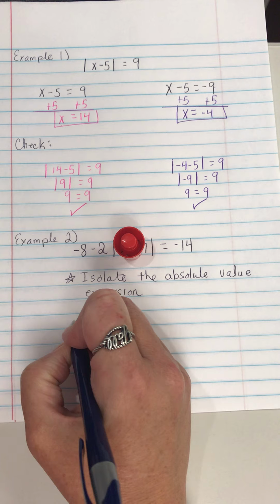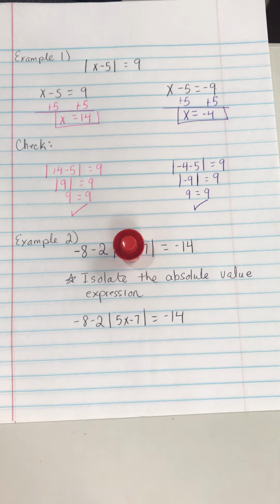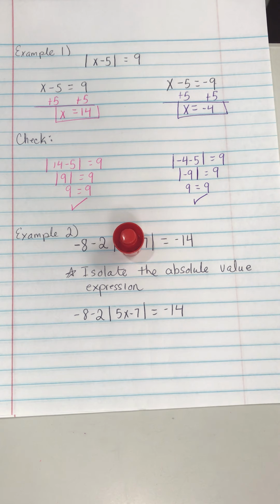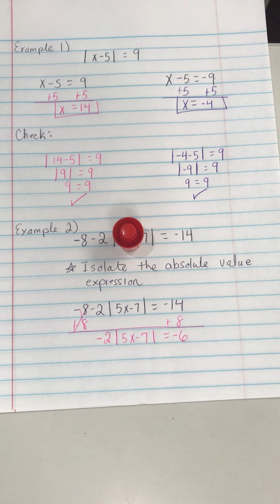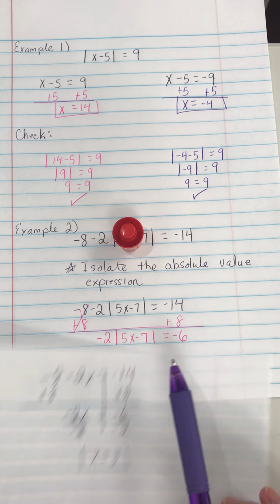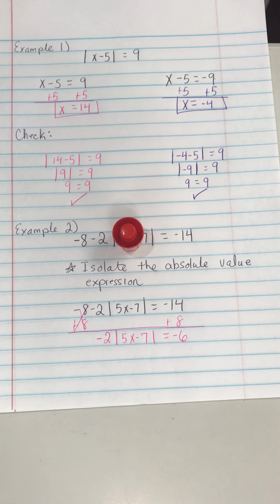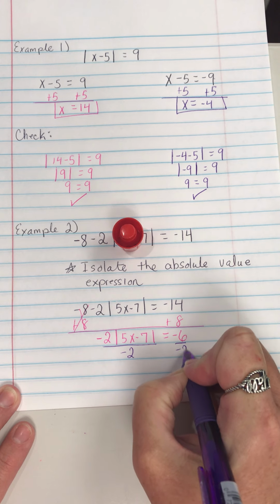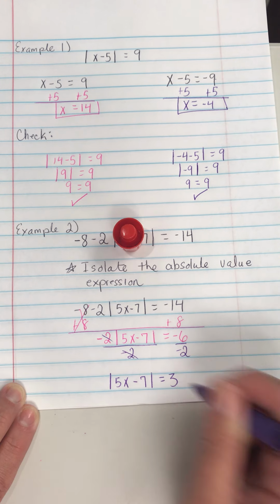Solve Absolute Value Inequalities